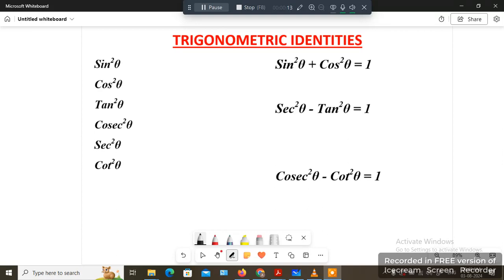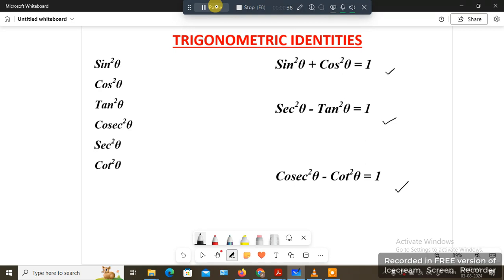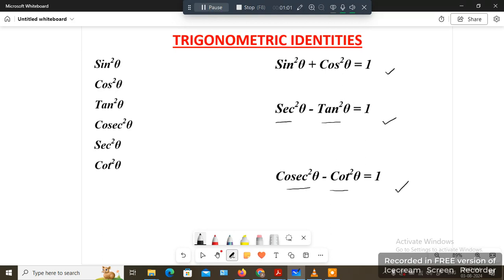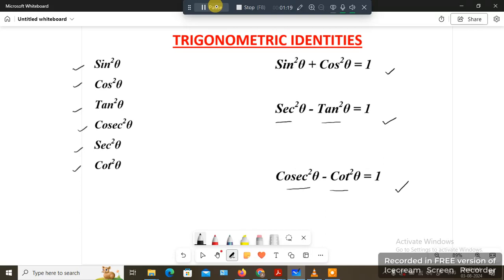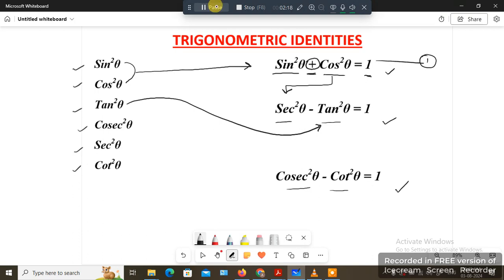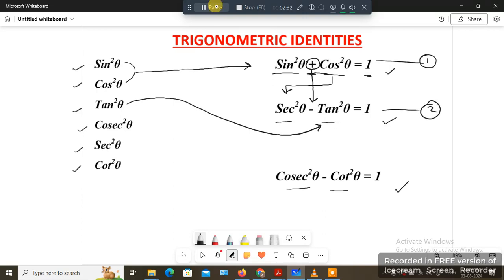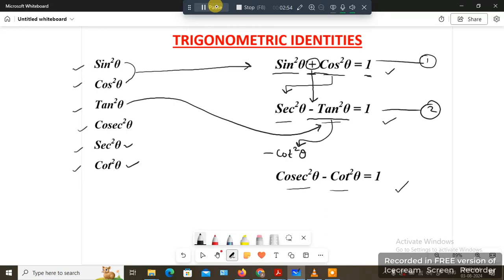Master Trigonometric Identities: Class 10 Math Made Easy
In this Video you will be able to learn a Logic to write trigonometric identities.

Trigonometric identities class 10 can be mastered easily if you follow this simple logical approach to memorizing formulas. Stop struggling with complex proofs and start using these proven methods to solve every problem in your textbook.

Mastering these core math concepts is essential for acing your board exams. This guide breaks down the fundamental relationships between sine, cosine, and tangent, providing a clear path to understanding how to manipulate these expressions. Whether you are preparing for your CBSE or ICSE assessments, learning these shortcuts will save you significant time during tests.

0:00 Introduction to Trigonometric Identities
2:15 Deriving Primary Formula Relationships
4:45 Solving Class 10 Trigonometry Problems
7:30 Essential Proofs and Exam Shortcuts

Which specific trigonometric identity do you find the most difficult to memorize?